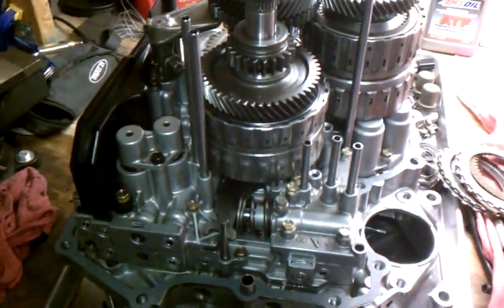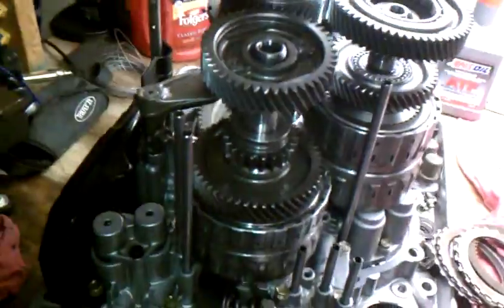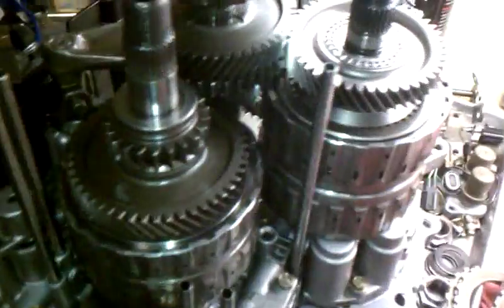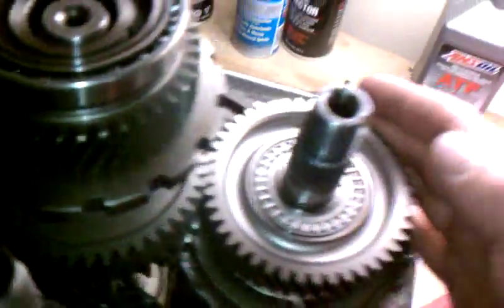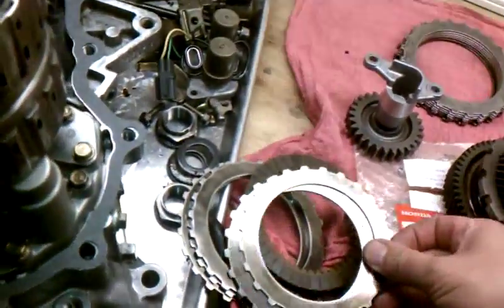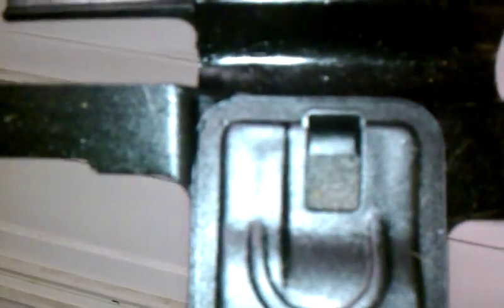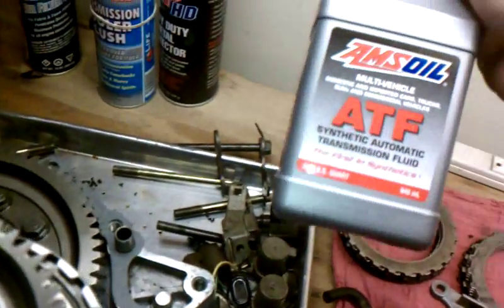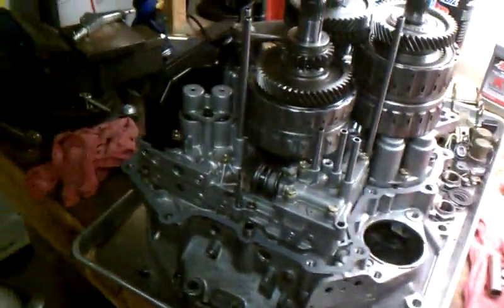honda odyssey automatic transmission rebuild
Just a few pointers if you decide to tackle your own honda automatic transmission rebuild.   and get a rebuild kit with steels, as your steels will probably have hot spots.   I got my kit and torque converter from ct powertrain talk to Sean, very knowledgeable about what breaks in these things.   I've done a ton of honda 5 speed manuals, this is my first honda auto, I do have some turbo 350's and 400's under my belt.